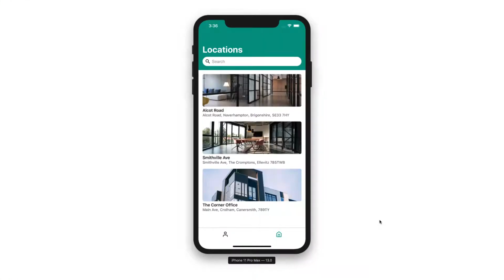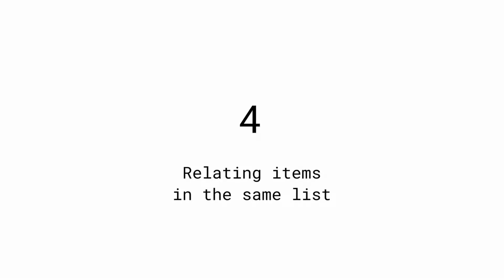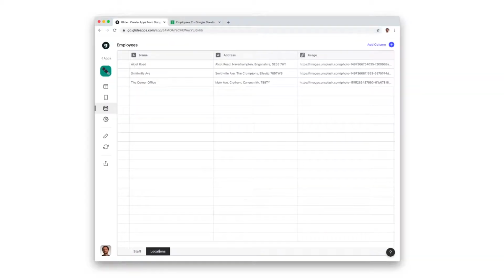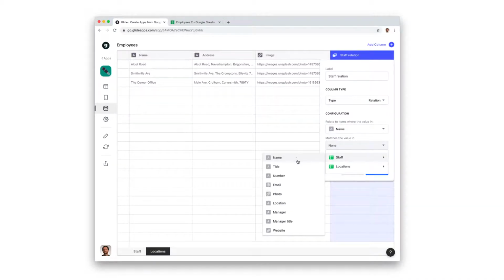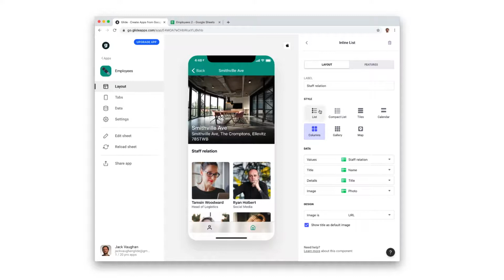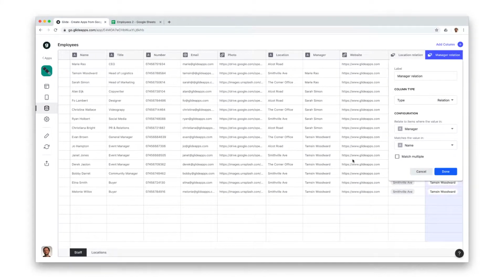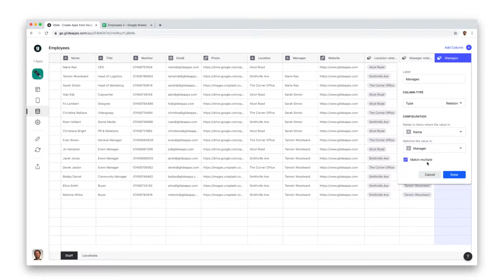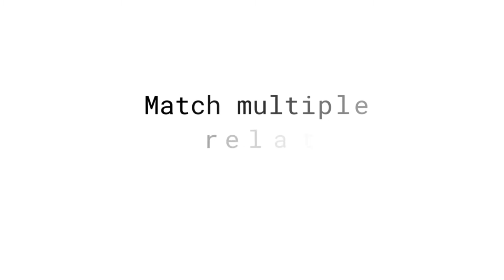multiple relations glide tutorial